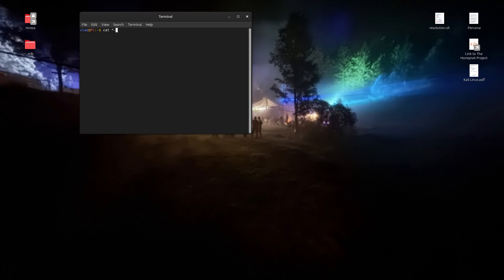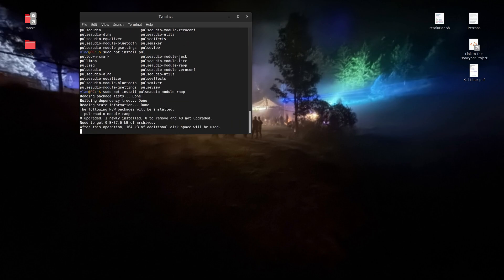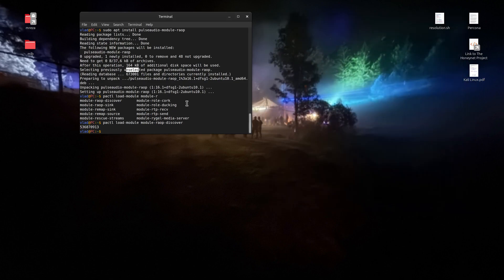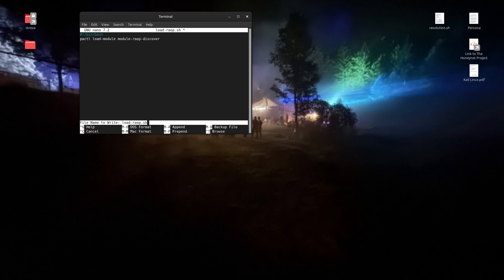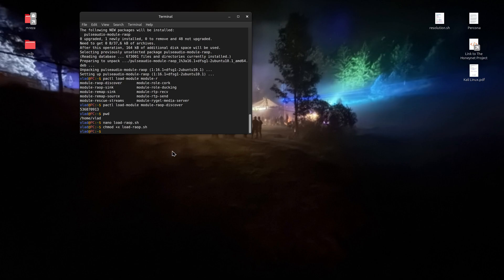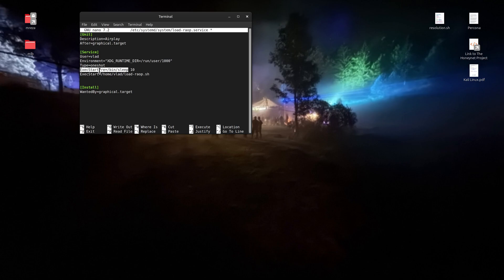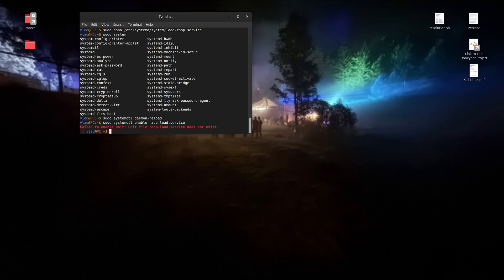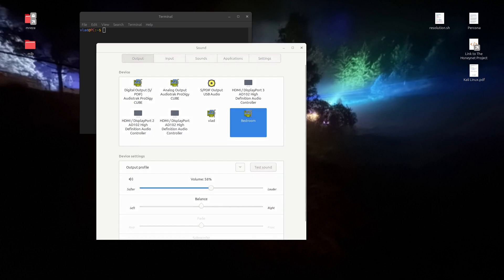How to stream audio from linux to any Apple speaker (AirPlay)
Hi, as title says this is a little "how-to" so that you can stream from linux to apple airplay devices:

code:
sudo apt-get update
sudo apt-get install pulseaudio-module-raop
after you have it installed run it with this command
pactl load-module module-raop-discover

**if you get an error you might need to install pulseaudio - so, just do: sudo apt-get install pulseaudio

Persistence:
If you're too lazy follow my instructions download files from my server and place them correspondingly (zip pass is: 1234). *You WILL need to make load-raop.sh executable with chmod +x load-raop.sh

If you have any questions ask them down below :D

If you find this useful, and you want to buy me a beer:

BTC-ME:
1P7drxDQALyJDm8rCVSuhEXkiS5LnYFpRr

ETH-ME
0x21E4cC6BEf890000B1cD52e23F426382d5651B92